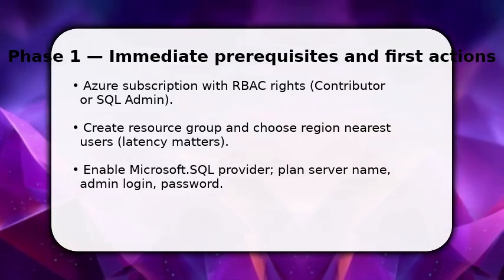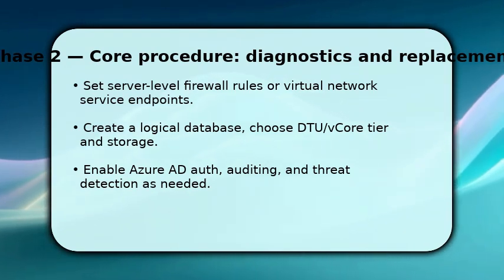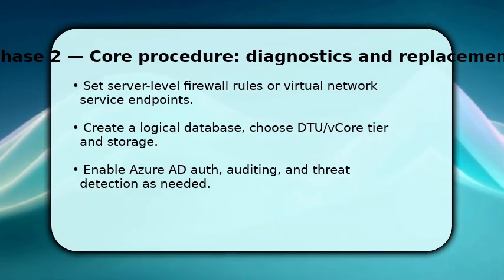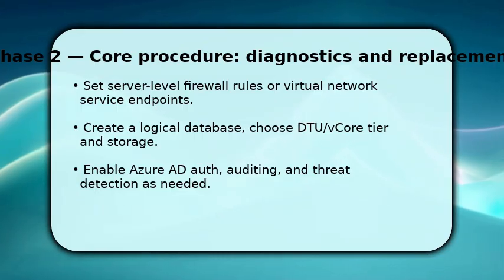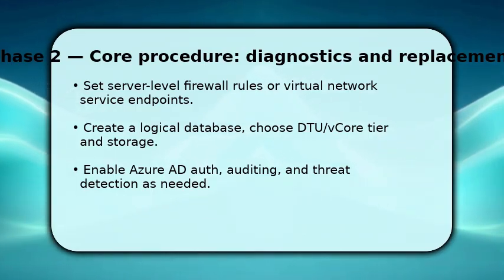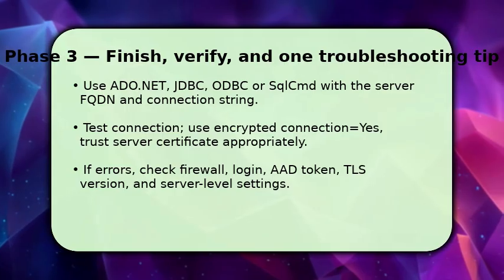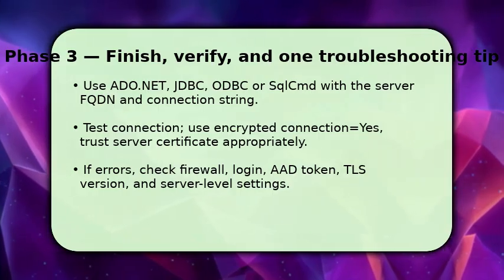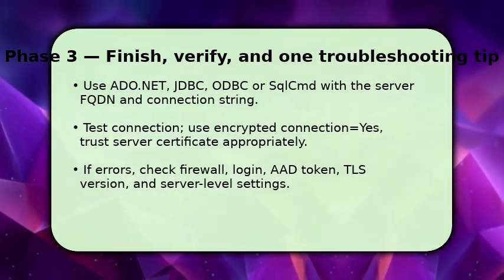How to Connect Azure Sql Database - Easy Guide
How to Connect Azure Sql Database - Easy Guide | 🔒 Surfshark VPN Deal — Stay private and secure. $1.99/mo + 3 Months Free ▸

Discover the straightforward steps to connect your Azure SQL Database. This video serves as a comprehensive guide for both beginners and experienced users, detailing connection methods including using SSMS or Visual Studio Code.

connect azure sql database, azure sql server setup, ssms with azure db connectivity, visual studio code azure integration, database connections guide, sql connection tutorial